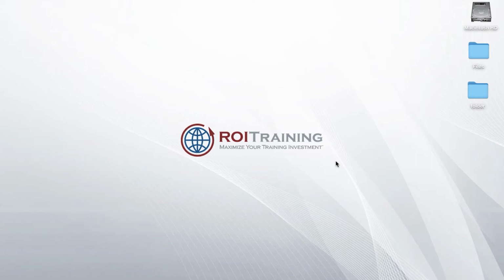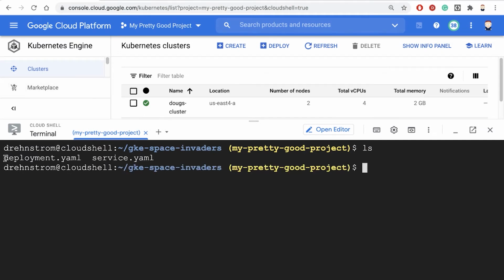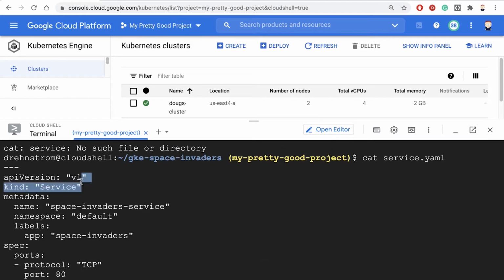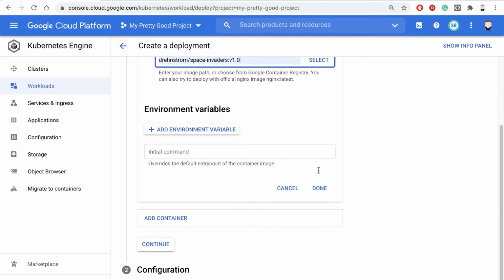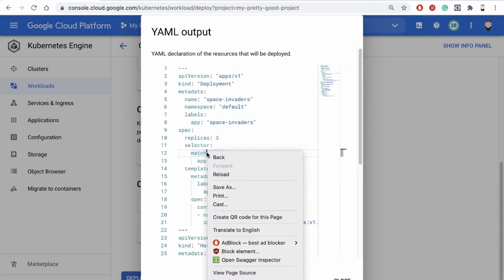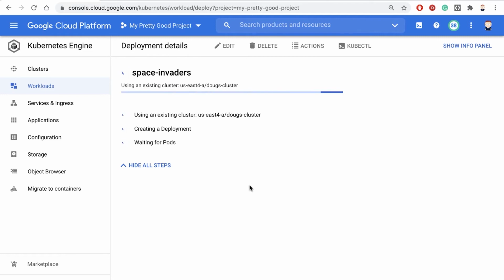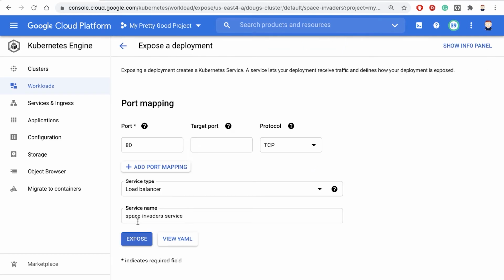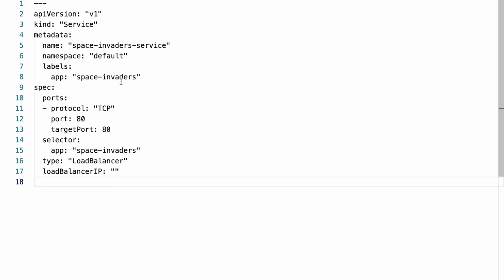21. Generating Kubernetes Configuration using the GKE Console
Doug takes us on the journey of generating kubernetes configuration using the GKE console.